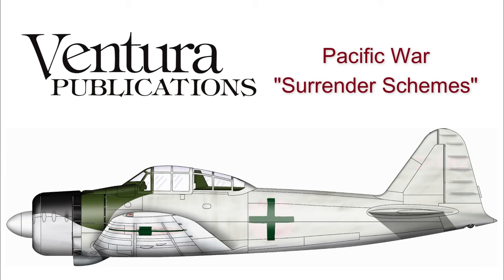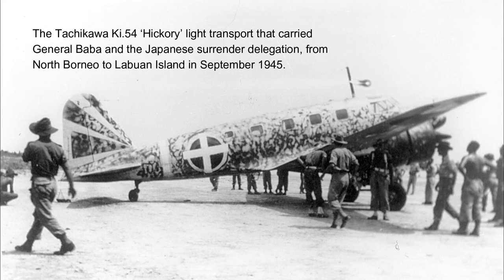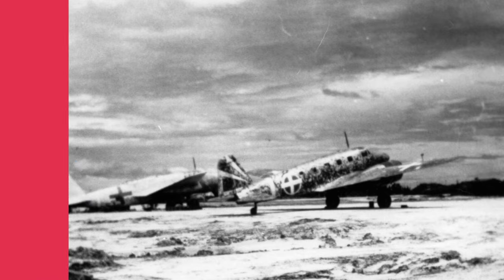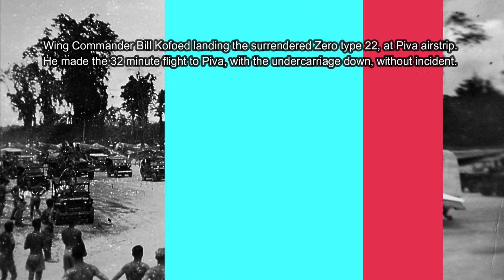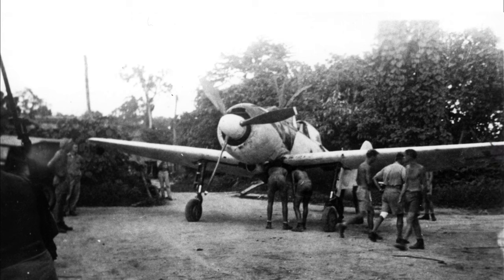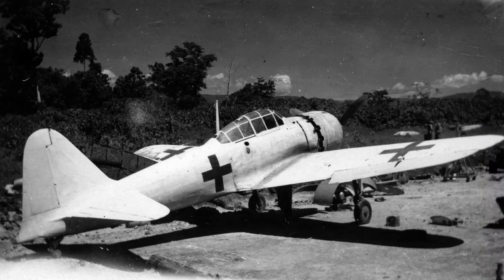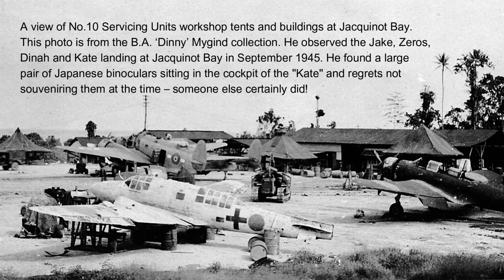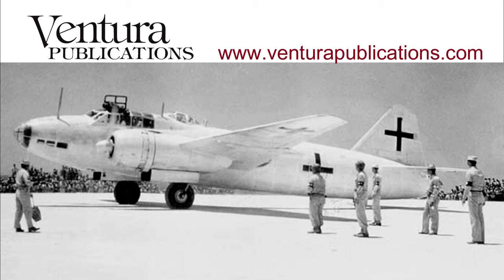Post Pacific war - Japanese aircraft "surrender schemes"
In the weeks after the Pacific war, the Japanese Airforce and Navy were required to paint surrendered aircraft white overall, with green crosses replacing the red Hinomaru to indicate that the aircraft was surrendered.

00:00 Introduction
01:34 Surrendered to Australian forces
05:03 Type 22 Zero to RNZAF
08:16 Type 52 Zeros
09:52 Ki.46-II "Dinah"
11:12 "Jake" floatplane